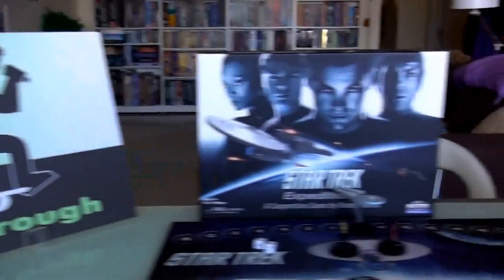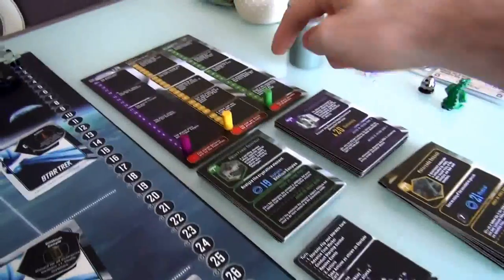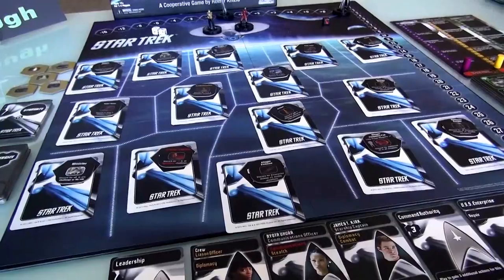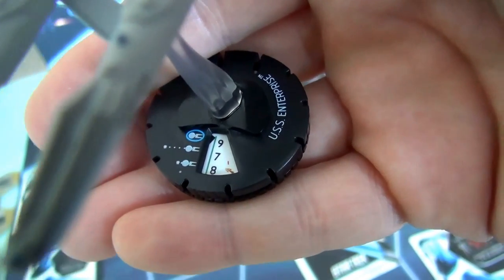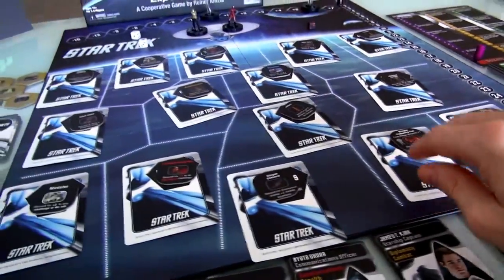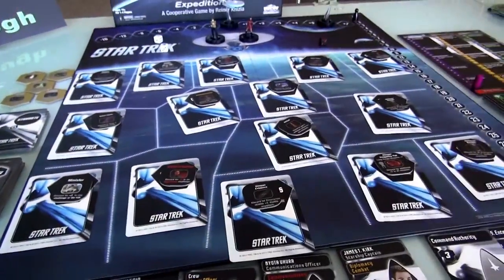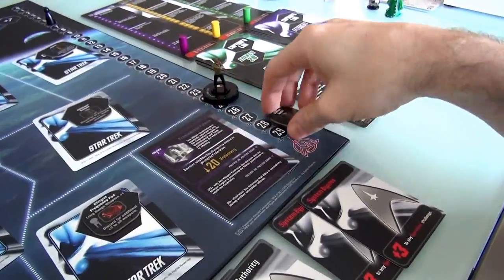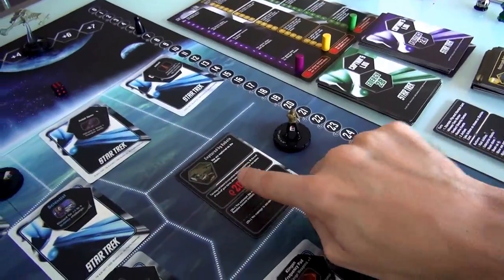Star Trek Expeditions Gameplay Runthrough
A video outlining gameplay for the boardgame Star Trek Expeditions.

22:09 Forgot to roll for the Federation Counter-Attack

29:01 Actually the Attack has to be Equal or Greater than the Shield value, so if the rolls a 7 he will hit the Klingons!